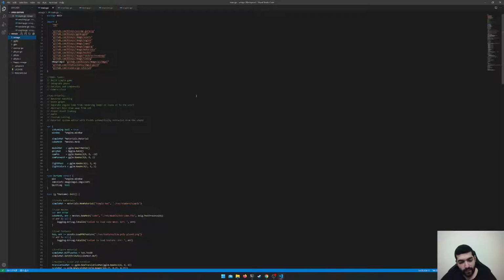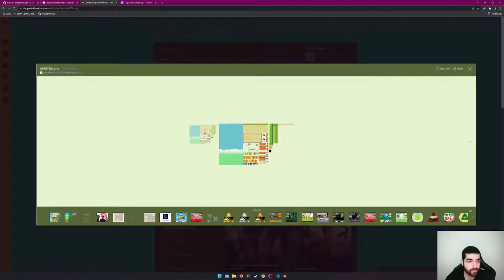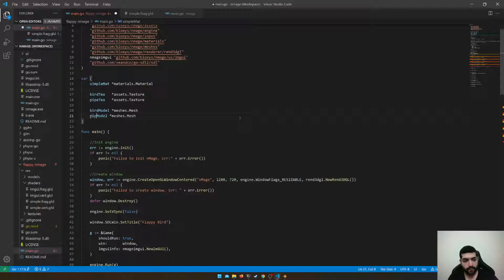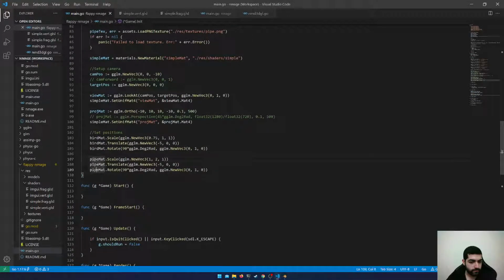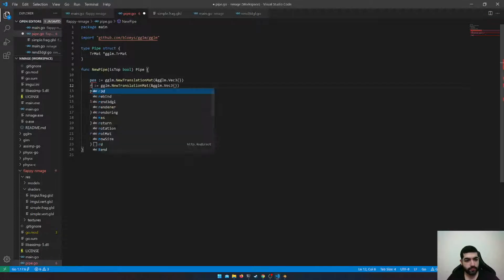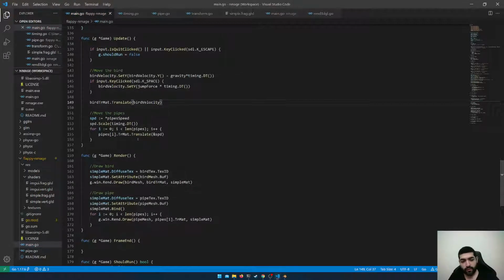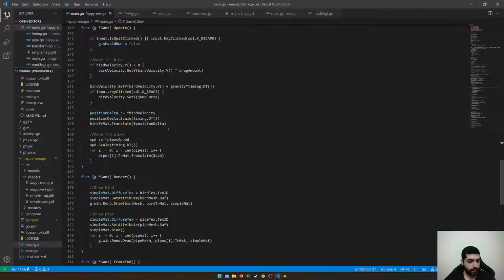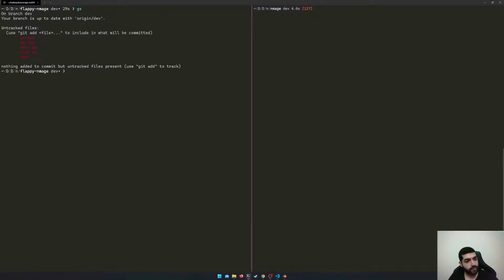nMage Game Engine Day 16 - Flappy Bird (1)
nMage is a (hopefully) fully-featured Go 3D Game Engine being built live on stream.

Come with us on this journey of discovery where we dive into the world of developing (from almost scratch!) 3D game engines, video games, GPU programming, and more in the Go programming language while showing the entire process live including squashing bugs, reading docs and getting completely lost :)